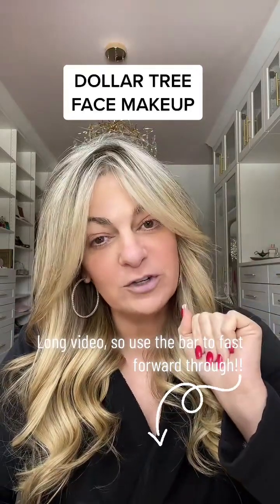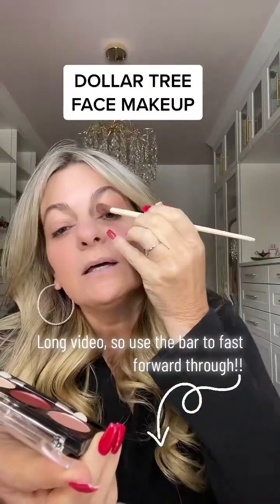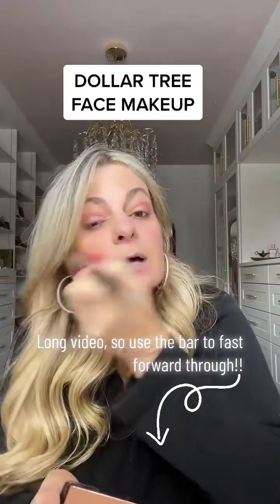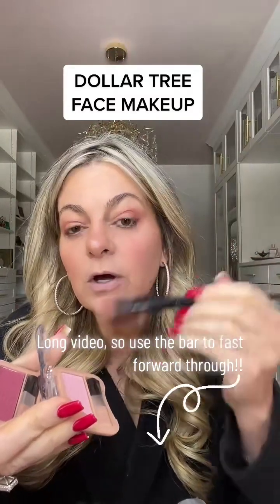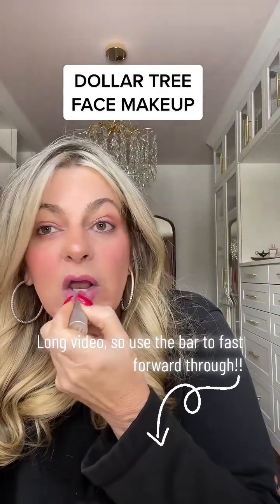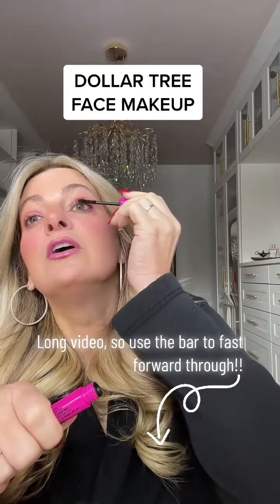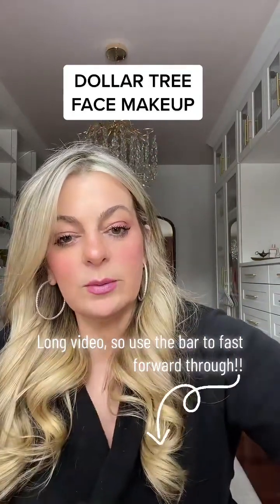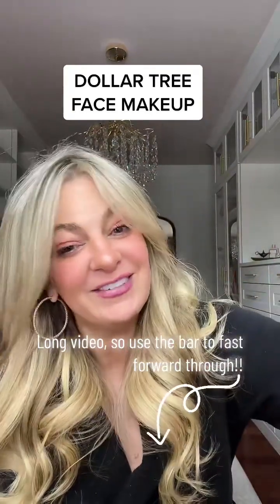Dollar store makeup